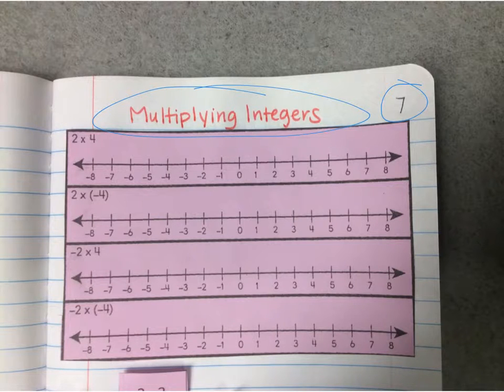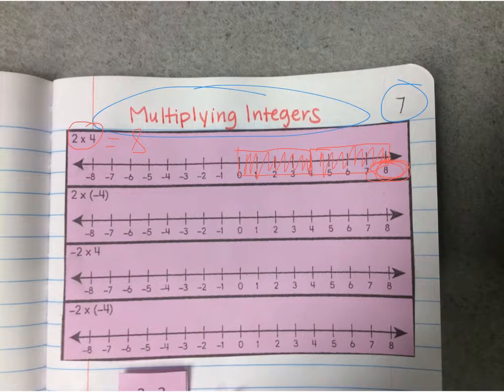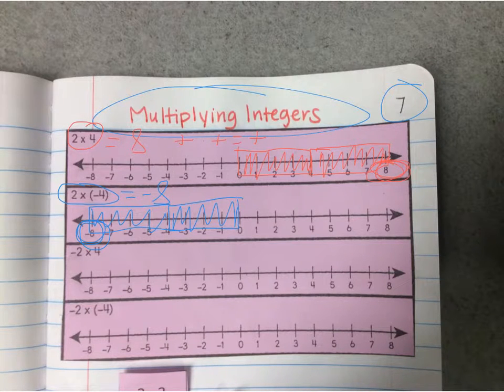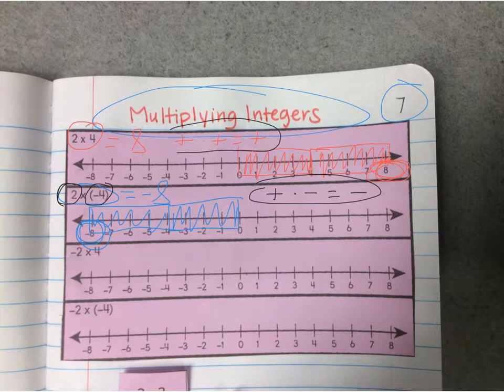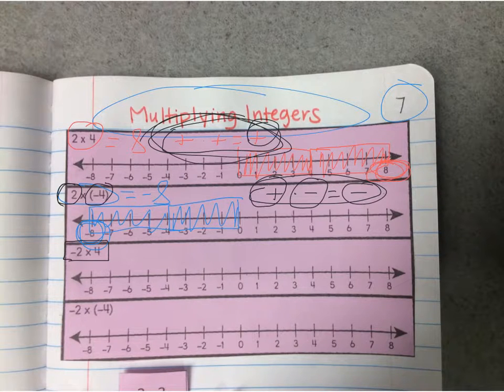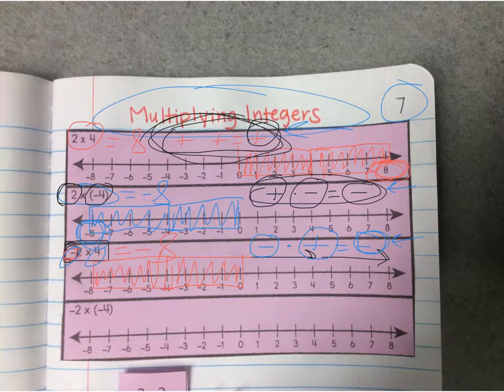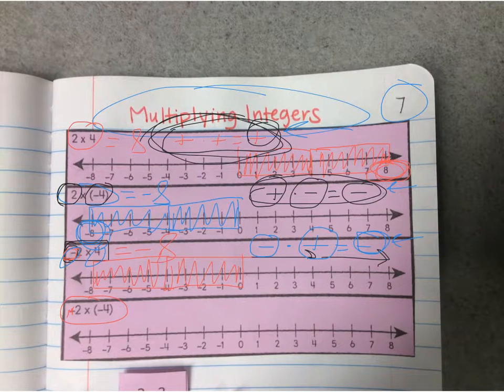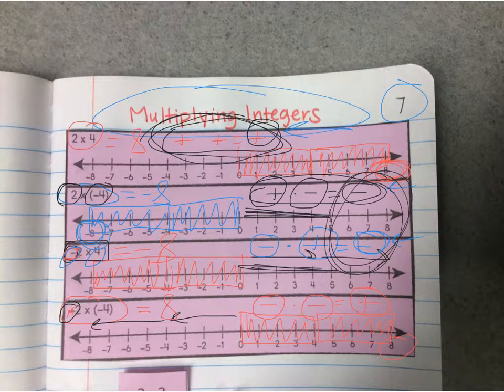Multiplying Integers Notes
Please fill put your interactive notebooks